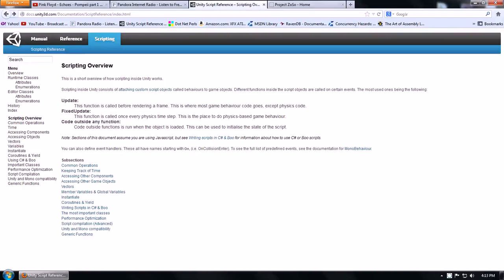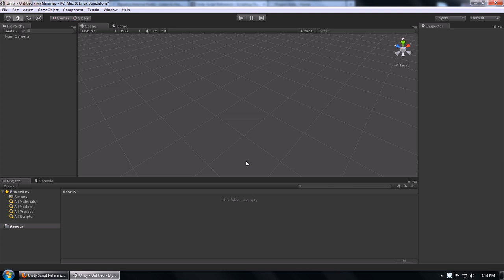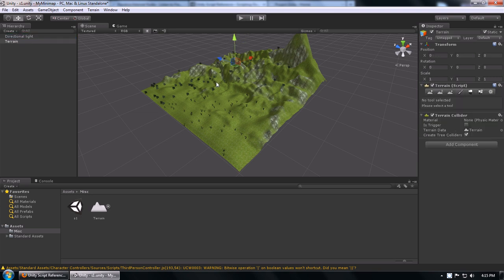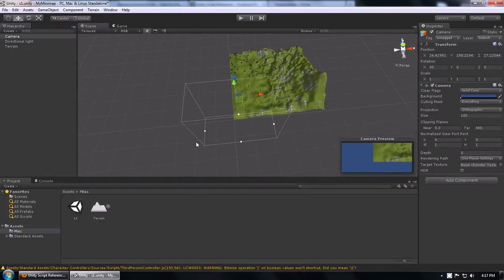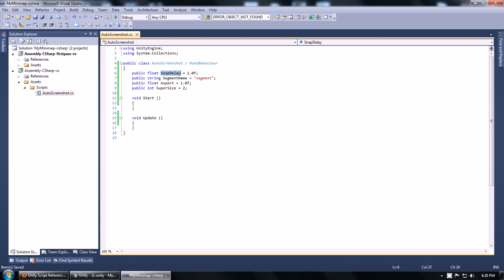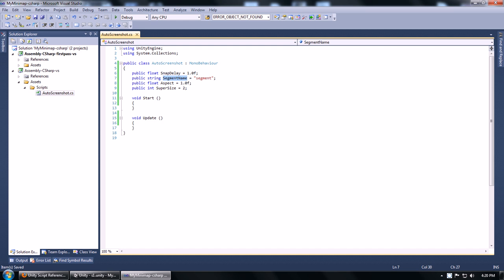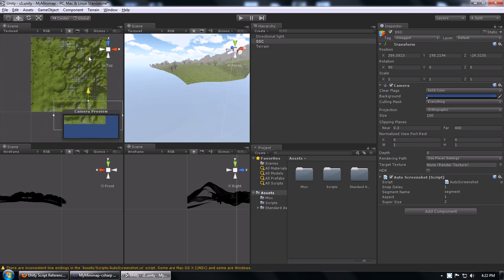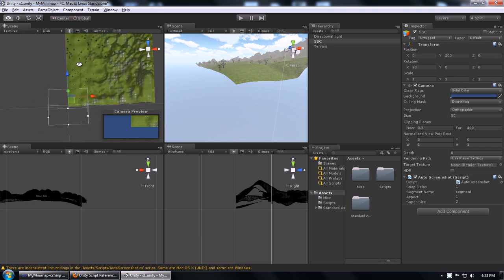Advanced Minimap in Unity3D - Part 2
In this video we will be preparing the scene and create a class to help us take snapshots over the map. I will be showing what we will be doing in this class in the following videos